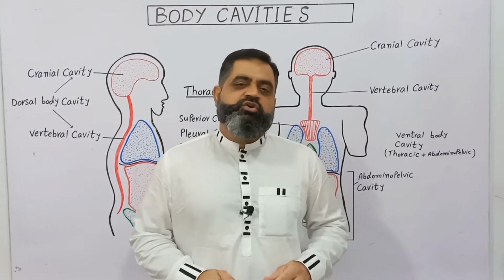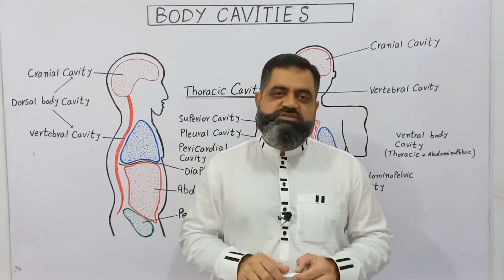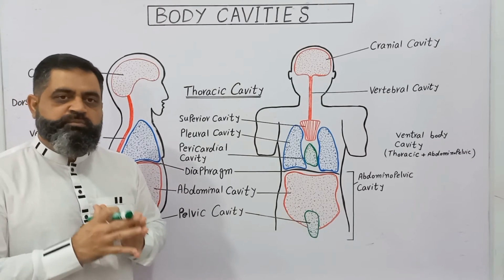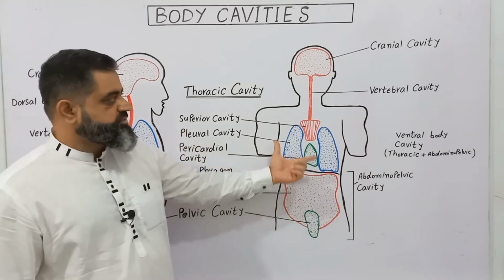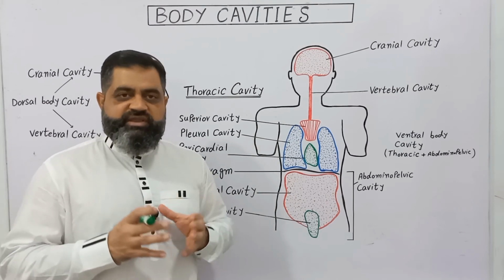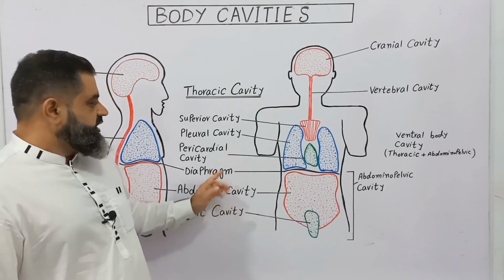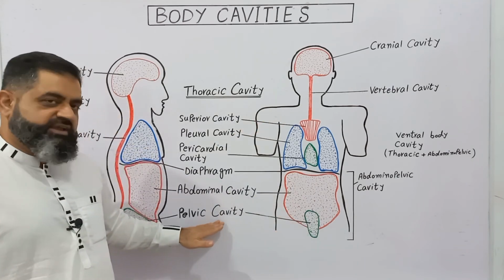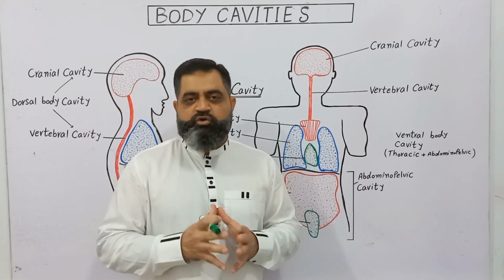Body Cavities English | Dorsal body Cavities | Ventral body Cavities